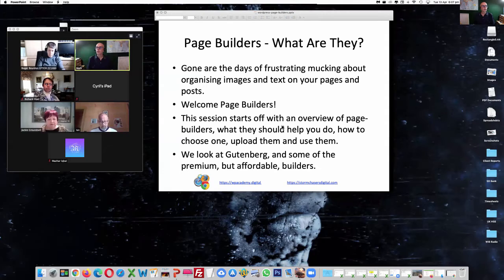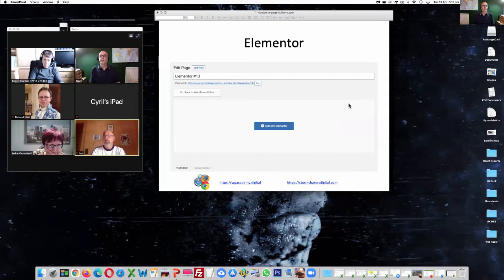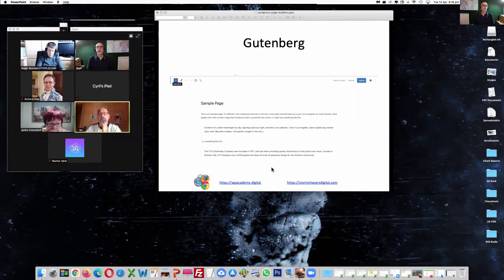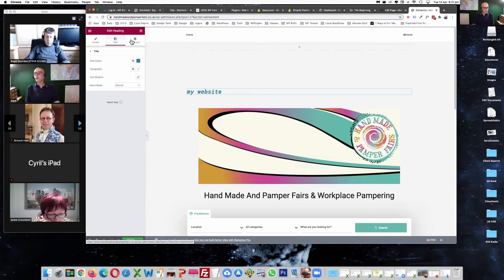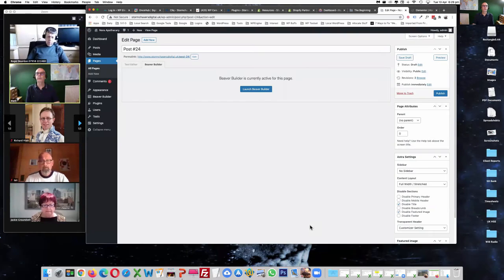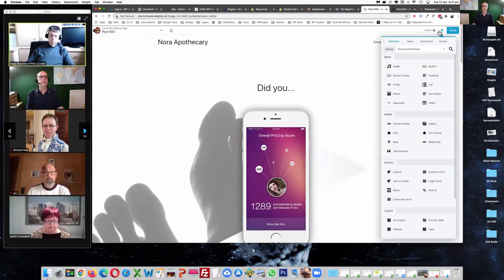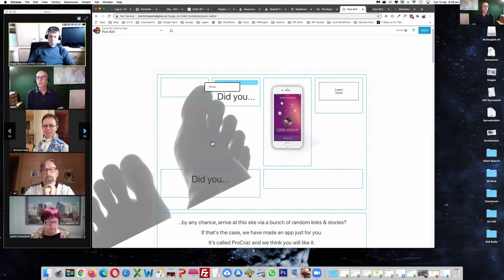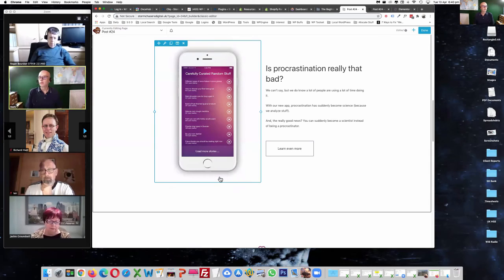Wordpress Page Builders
Gone are the days of frustrating mucking about organising images and text on your pages and posts.

Welcome Page Builders!

This session starts off with an overview of page-builders, what they should help you do, how to choose one, upload them and use them.

We look at Gutenberg, and some of the premium, but affordable, builders.